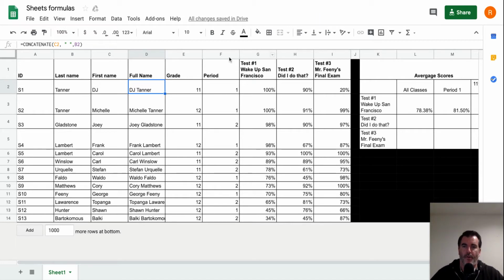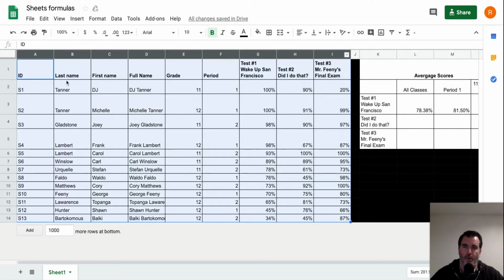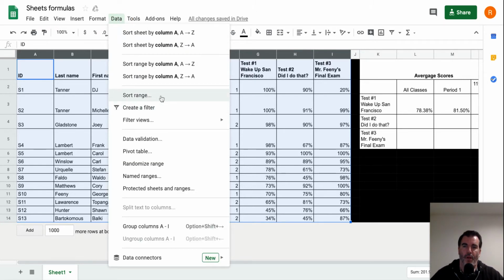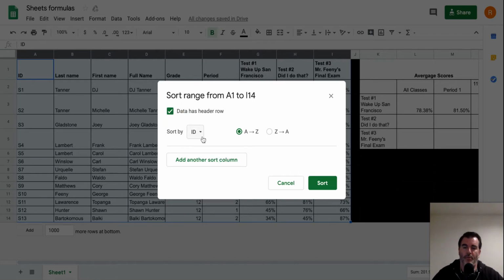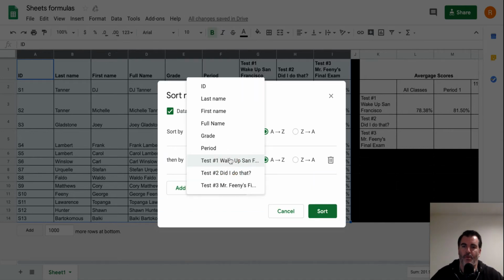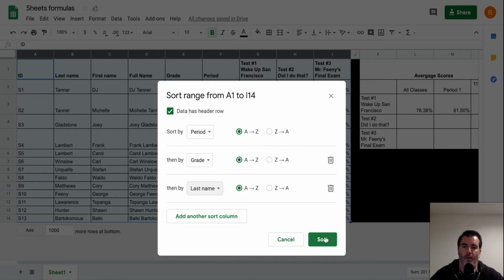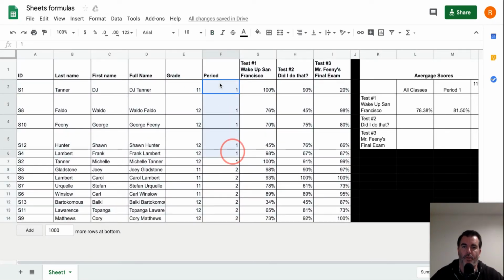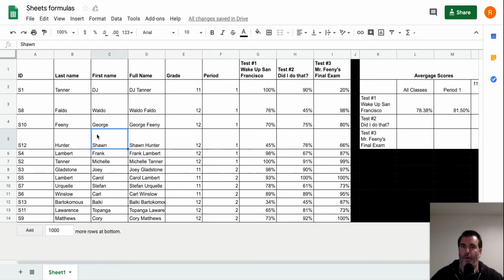Sort Range in Google Sheets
How to sort a range in Google Sheets.